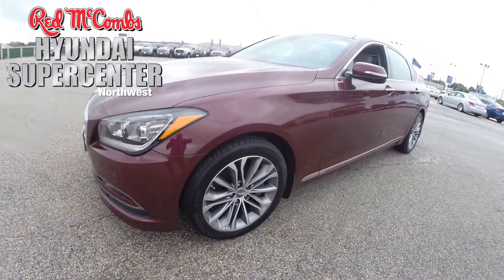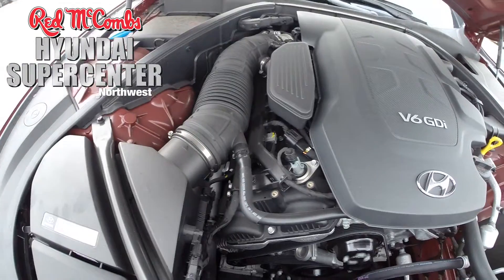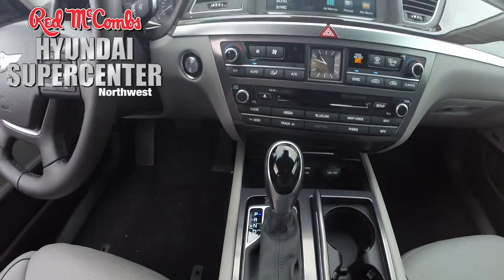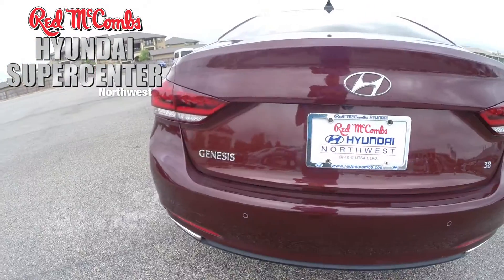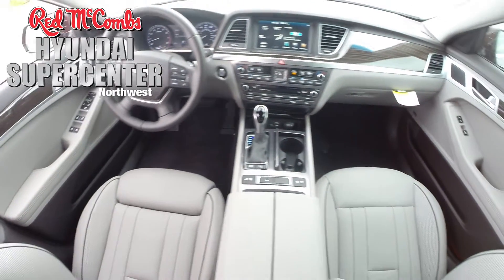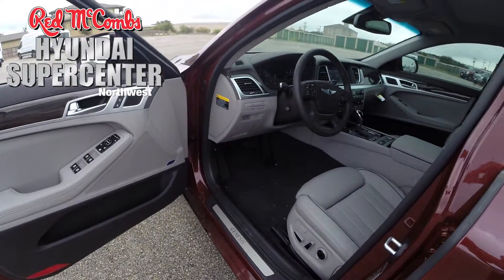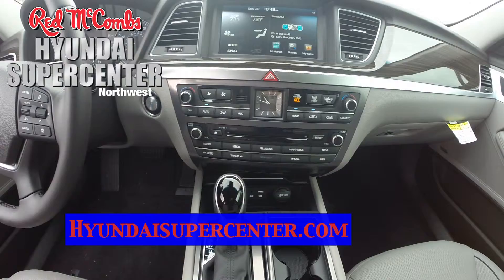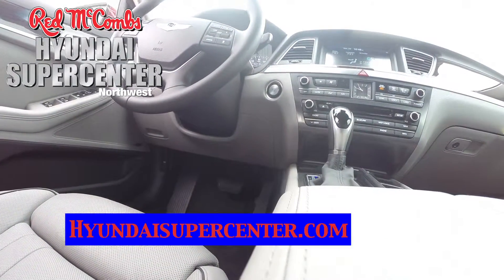2015 Hyundai Genesis from Red McCombs Supercenter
Here is a short description of a 2015 Hyundai Genesis  from Red McCombs Supercenter in San Antonio, Texas.